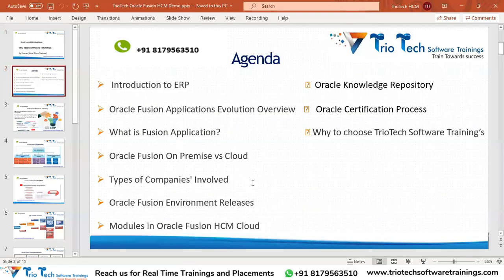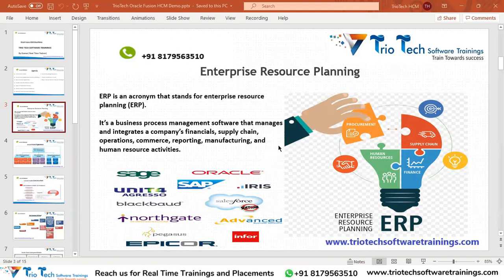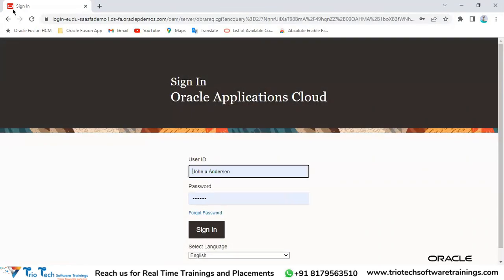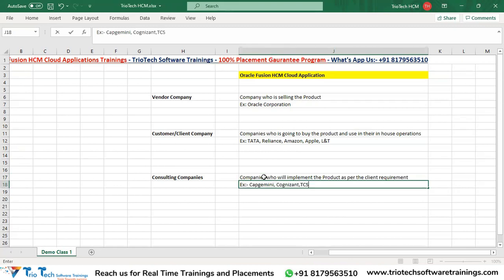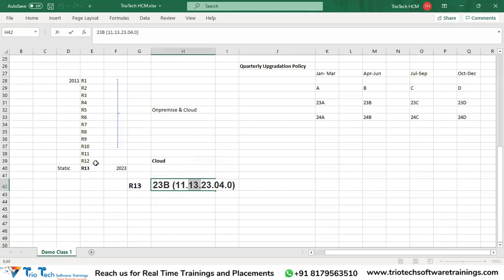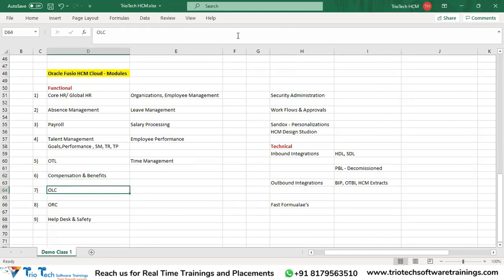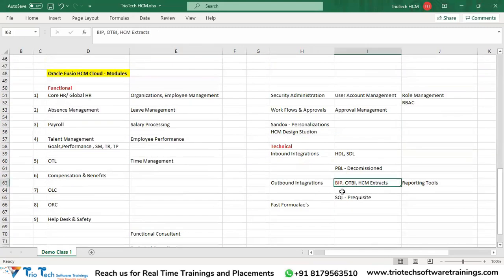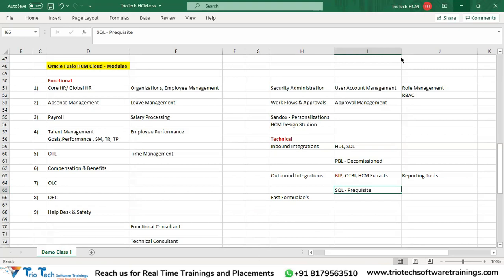Oracle Fusion HCM Techno Functional Online Training | Demo Class -1| 25th April 2023 | TrioTech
Welcome to the first demo class of Oracle Fusion HCM Techno Functional Online Training, taking place on the 25th of April, 2023. This training program is designed for individuals who want to learn how to effectively implement, configure and use Oracle Fusion HCM modules.

In this demo class, you will get an overview of the course curriculum and meet the instructor who will guide you through the program. The course is designed for both technical and functional professionals who are interested in learning how to use Oracle Fusion HCM to improve their HR processes.

During this demo session, you will learn about the various modules covered in the course, including core HR, performance management, talent management, payroll, and benefits. You will also get a chance to see the practical applications of these modules through various use cases and examples..